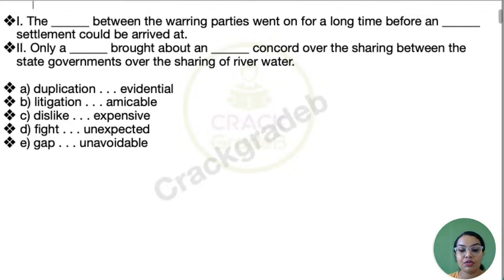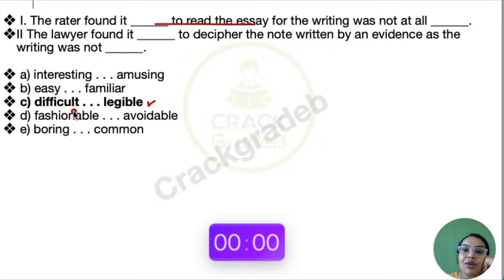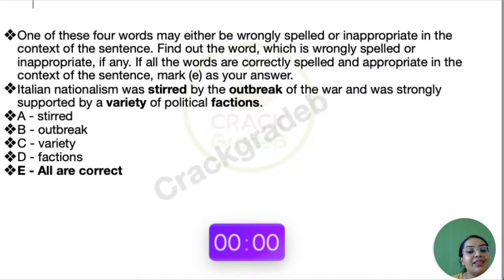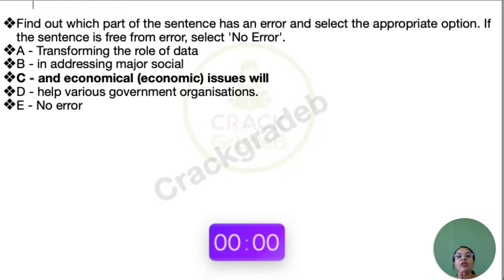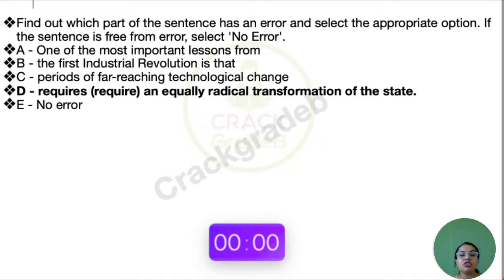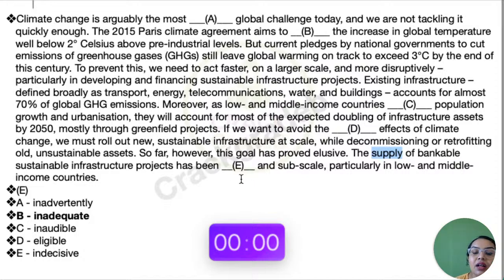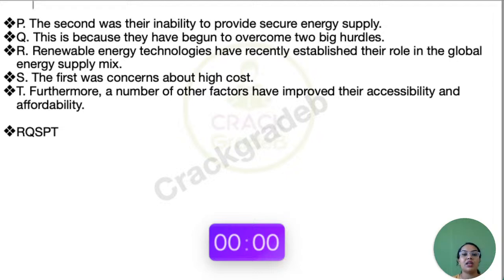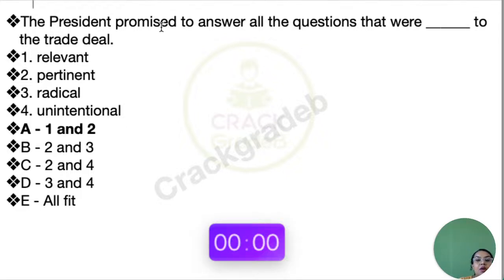English Practice Set 9 - IRDAI AM Prelims 2024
Prepare for the  IRDAI AM Prelims 2024 with this comprehensive English Practice Set. This Practice Set includes a variety of practice questions designed to enhance your performance in the English section of the exam. Ideal for aspirants looking to improve their accuracy and speed.